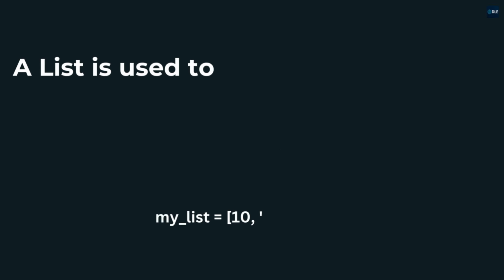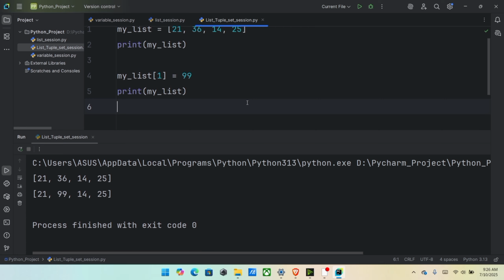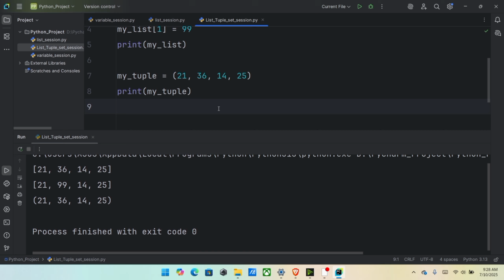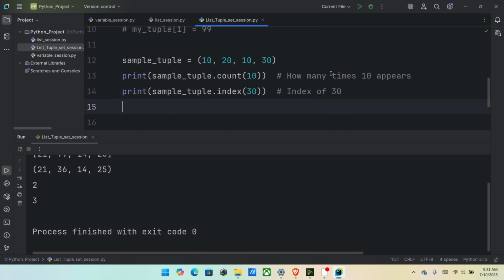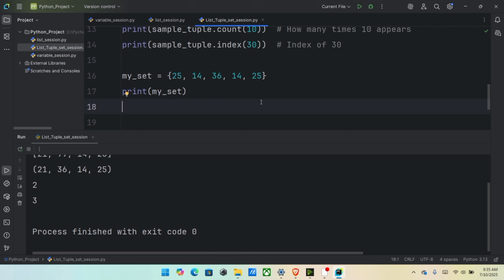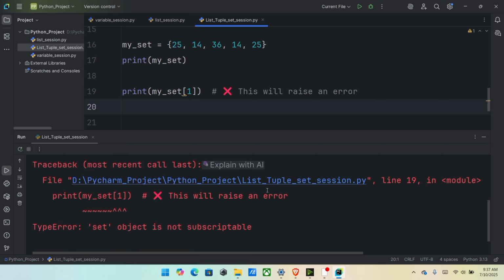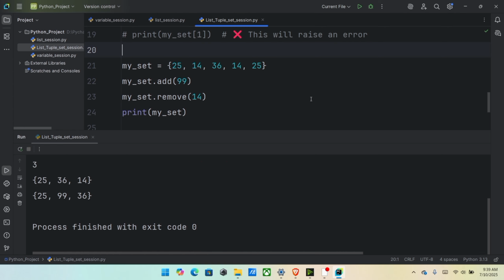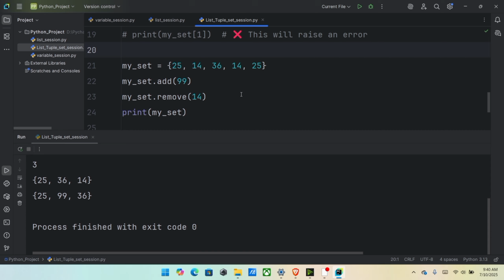Lists vs Tuples vs Sets in Python | Python for Beginners in 2025 (Simple Explanation)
📌 Welcome to DeepLearn Edge!
In this Python tutorial for beginners (2025 edition), we will explore three powerful data types in Python: Lists, Tuples, and Sets.

Key differences between List, Tuple, and Set

Real-life examples and hands-on code

When to use each data type

Indexing & Slicing

Unique value storage in Sets

Python syntax for each

Students learning Python in school or college

Anyone switching careers to tech

Data Science or Coding Enthusiasts

🧠 Understand core concepts easily with our beginner-friendly explanation in English!